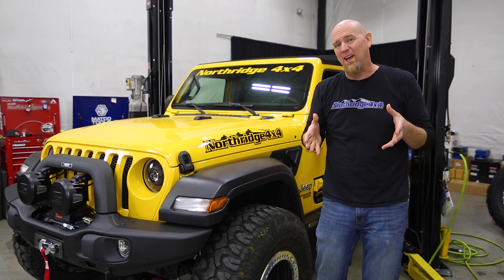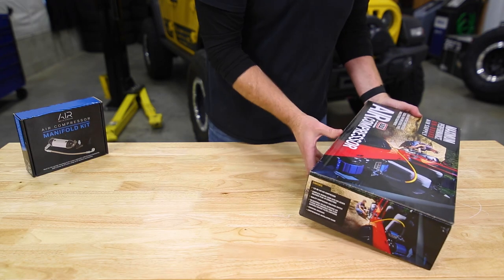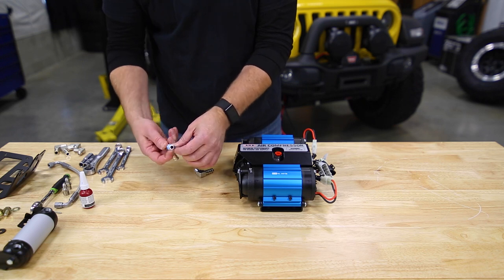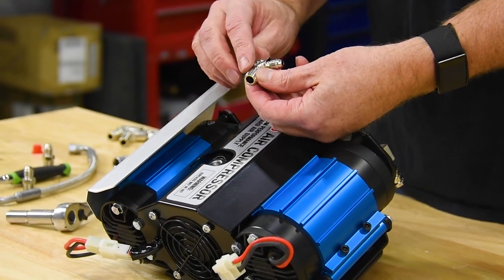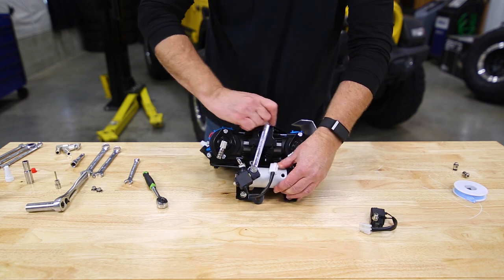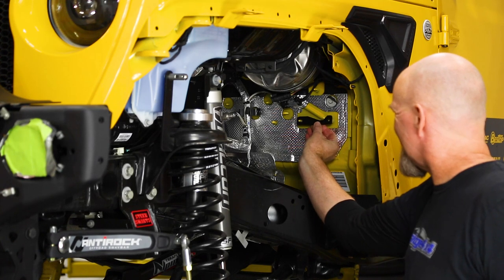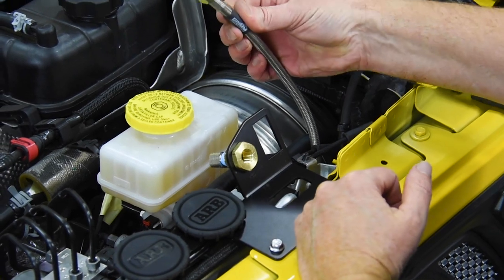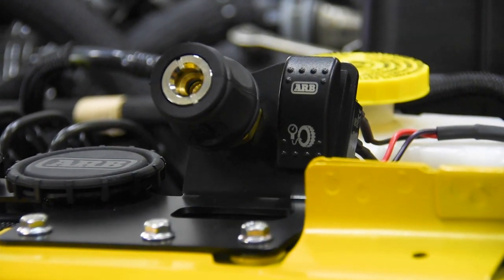ARB Twin Compressor Under The Hood Mounting - Wrangler JL 2.0 Turbo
ARB Twin Compressor + Grimm Offroad Mounting kit Install and Test - Wrangler 2.0 Turbo

If you spend much time off-road, on-board air is one of those must have modifications. Use it to air up tires, operate Air Lockers, or even fill air mattresses and beach balls. Having an on-board compressor is a huge bonus.

One of the best on-board compressors is the Twin Air Compressor from ARB. With a max PSI of 150lbs. And putting out over 4.5 CFM of air at 29psi, the ARB Twin compressor is flat-out impressive.

The compressor and components are IP55 rated, so it can be mounted just about anywhere on the vehicle, just be sure to relocate the air intake filter to a high and dry location.

Timestamps:
0:00 Intro
0:35 Inflation test
1:15 Fender removal
3:28 Compressor & hardware unboxing
5:51 Prepping the compressor
9:13 Manifold & solenoids
12:59 Mounting in Jeep
14:11 Remote air filters
16:30 Wiring
18:15 Outro